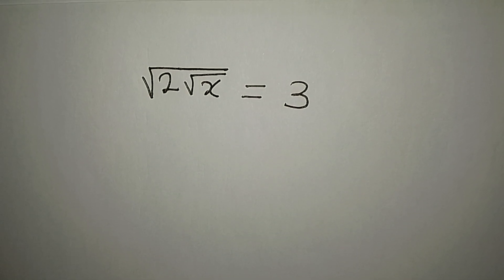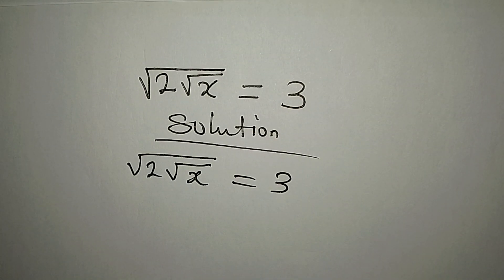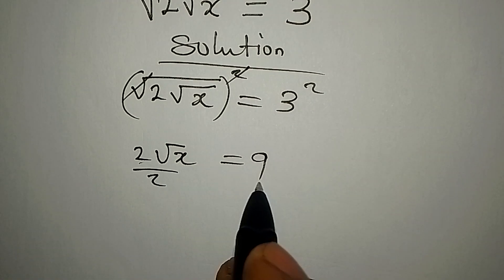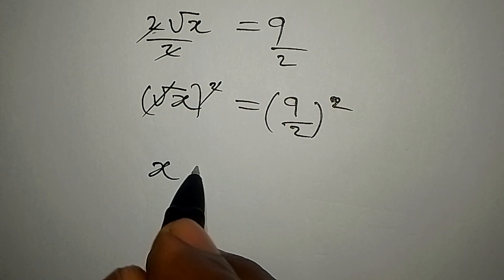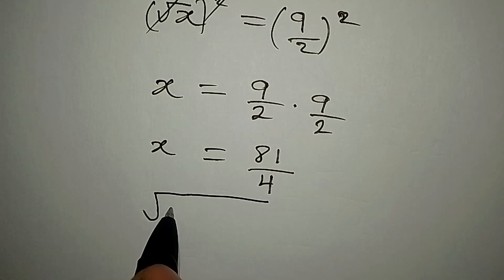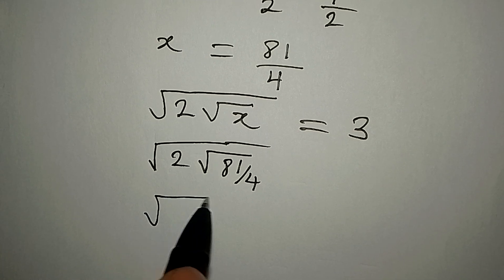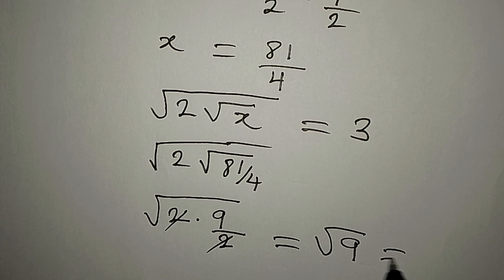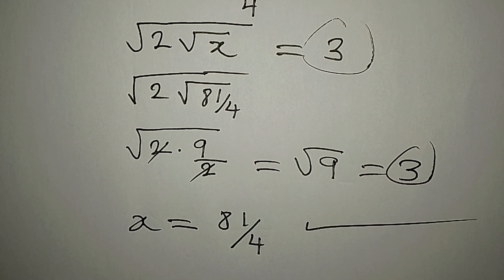Olympiad Mathematics | This is beautifully solved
Beautiful Olympiad Mathematics